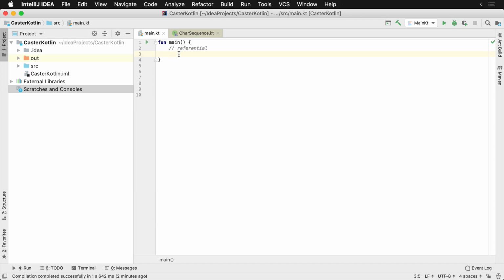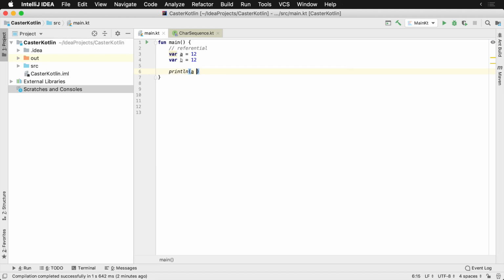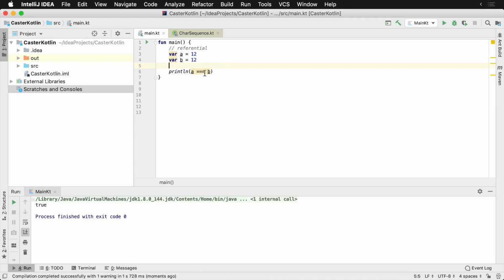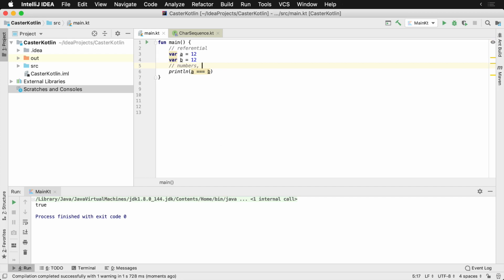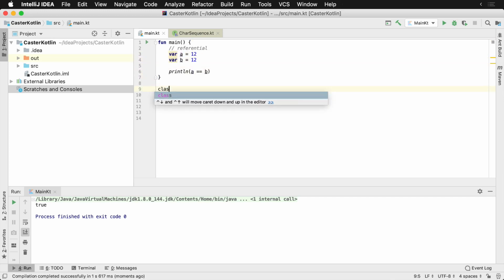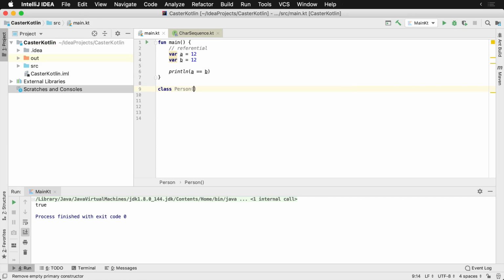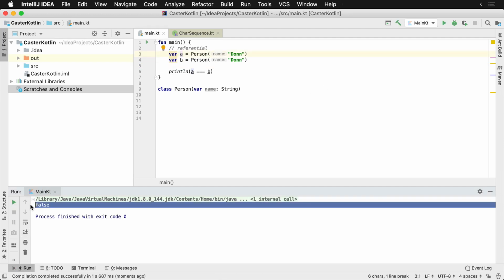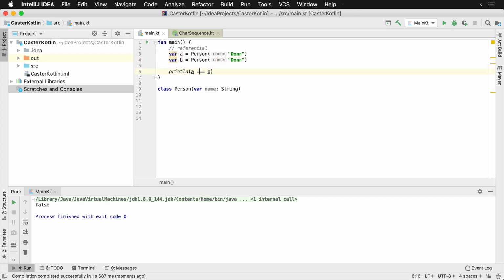Kotlin Referential Equality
In this lesson, you'll learn about what referential equality is and how to use it.